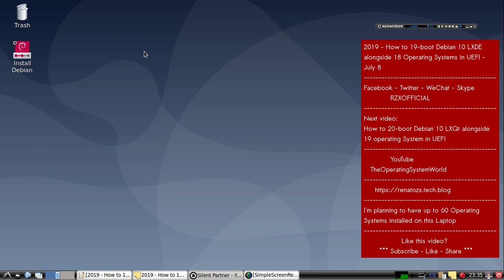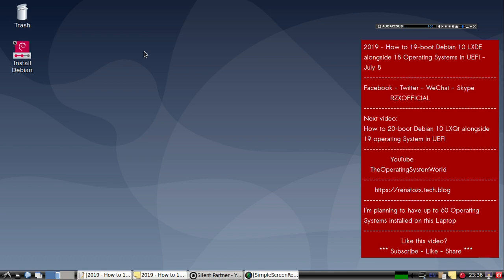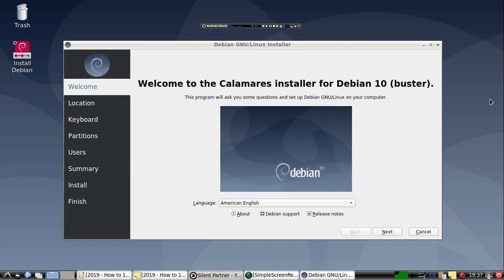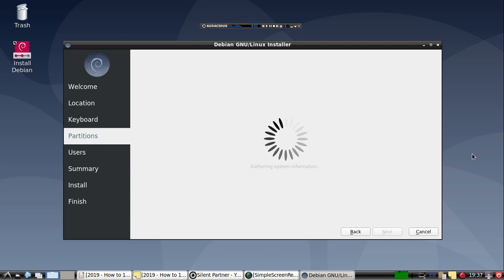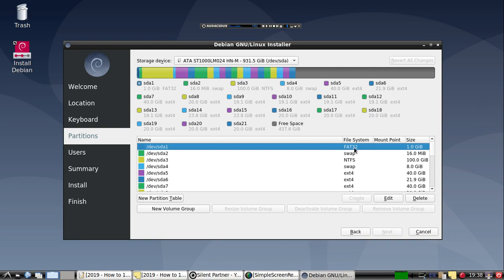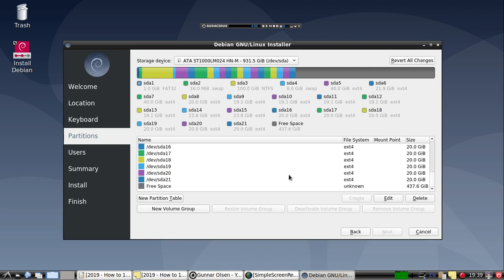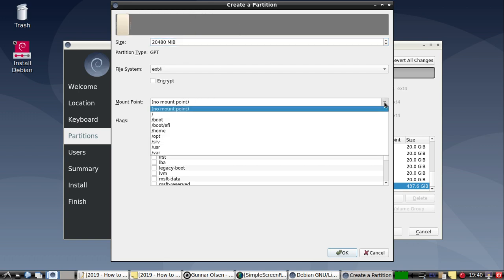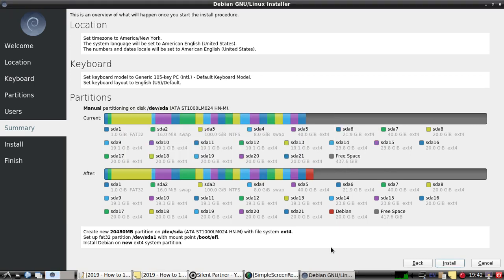2019 - How to 19-boot Debian 10 LXDE alongside 18 OperatingSystems in UEFI - July 9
I show how to install Debian 10 with the LXDE Desktop in 19-boot setup.
Its installed alongside 18 OperatingSystem including Windows10 in UEFI .
In this video I used the Debian 10 LXDE Live USB with the Calamares installer.